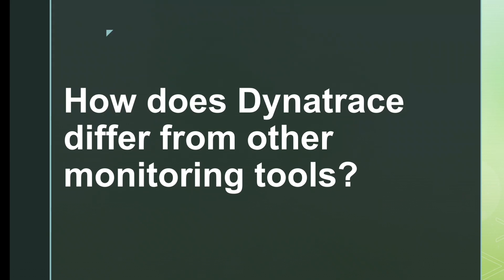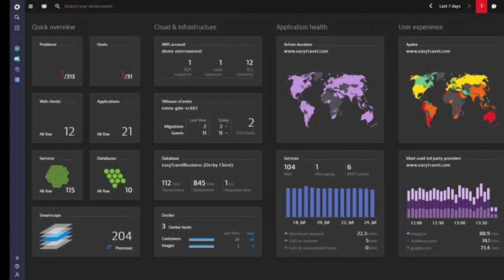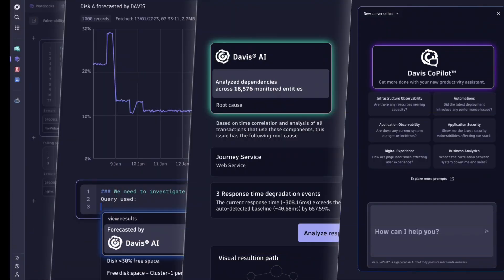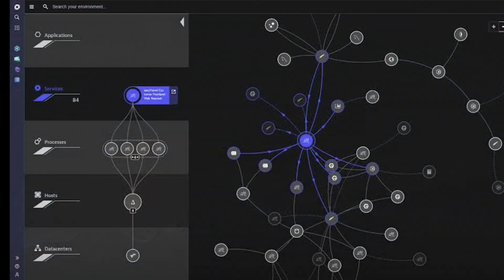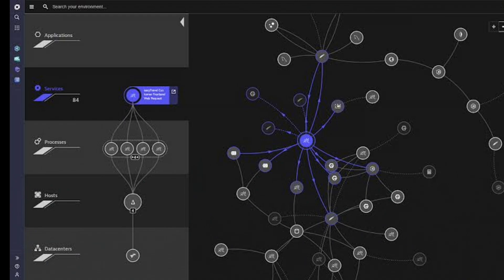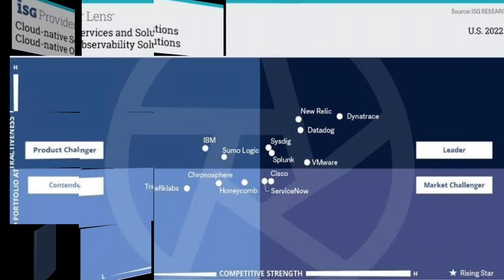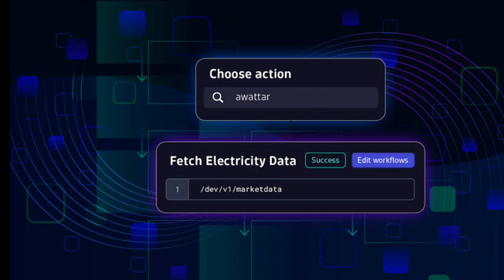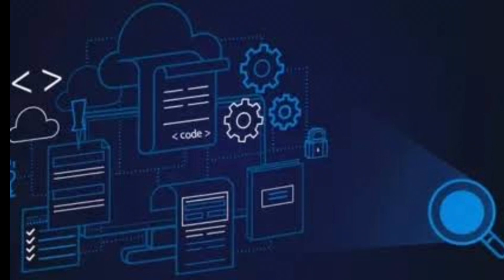Dynatrace Interview Questions-2 | How does dynatrace differ from other monitoring tools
Are you working as a Dynatrace professional? Do you have an interview coming up soon? Well, we've put together Dynatrace interview questions with the help of professionals for the job season. These questions will help you get the job and understand the concepts needed for a last-minute review.

Dynatrace Course -
🚀 Dive into the world of Dynatrace with our comprehensive course! Unlock the secrets of monitoring, troubleshooting, and optimizing your applications. Get ready to level up your skills and conquer the world of performance monitoring.

Dynatrace Interview Questions eBook -:
💡 Want to ace your Dynatrace interviews? Our eBook is your ultimate guide! Packed with medium and professional level questions, it's your shortcut to impressing recruiters and landing that dream job.

Dynatrace Practice Exam  (Comming Soon)-:
📝 Ready to test your Dynatrace knowledge? Our practice exam is your key to success! Challenge yourself with real-world scenarios and solidify your understanding of Dynatrace concepts. Get ready to crush your certification exam!